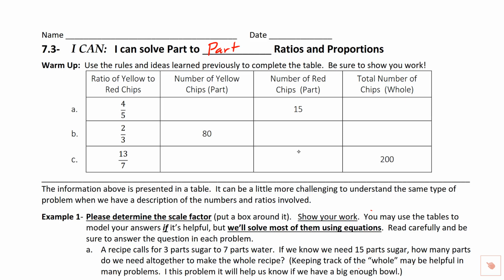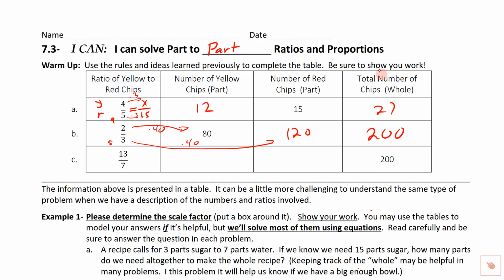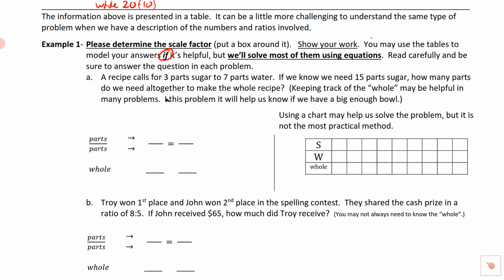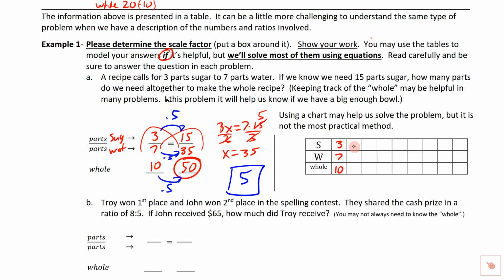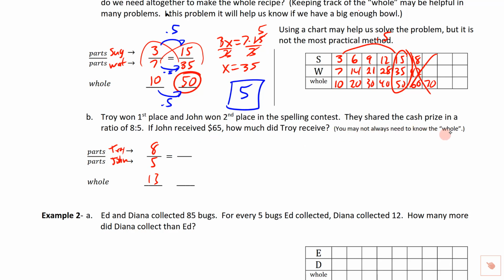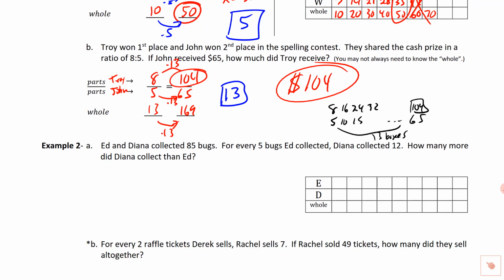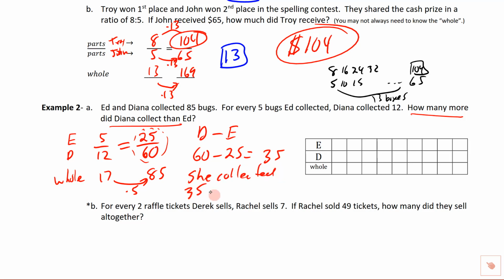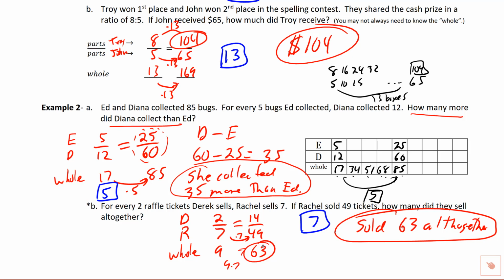7.3 Part-to-Part Ratios and Proportions